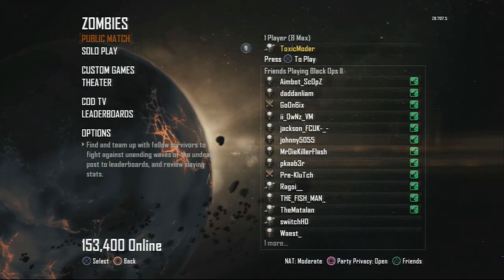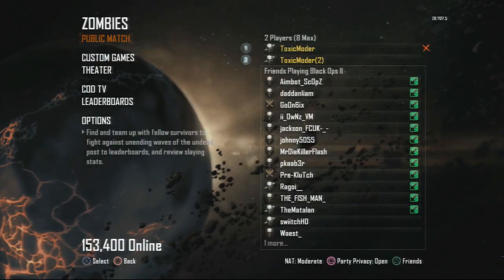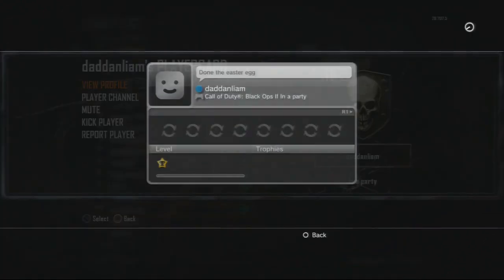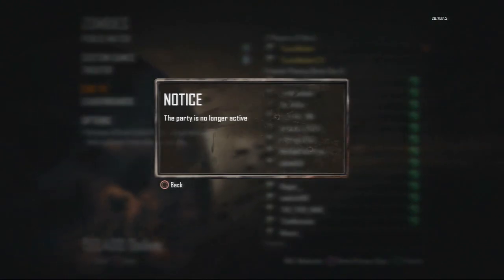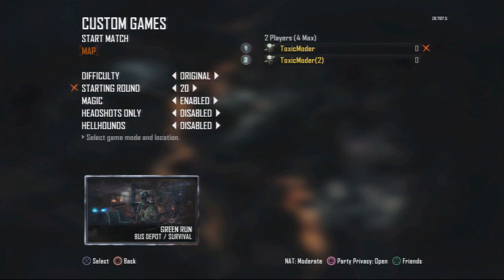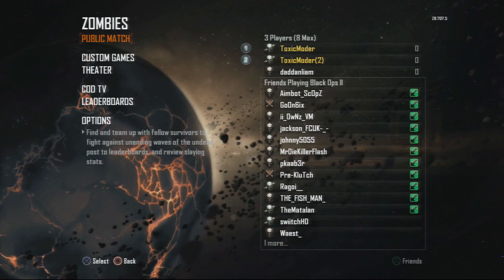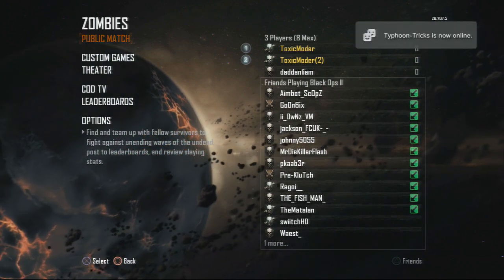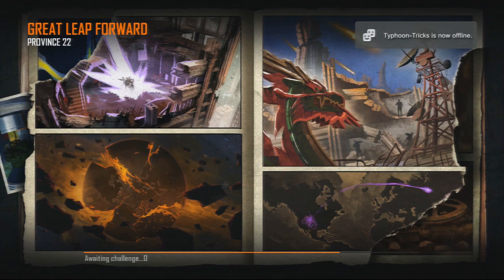Black ops 2 Glitches - Start at Round 20 in Zombies on Die Rise (PS3 + Xbox) Works on Leaderboards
Hi guys this is a new way to start at round 20 and make it stick on leaderboards. This works for Die Rise and Tranzit, i havent tried the rest but go ahead and try.

Founder: ME :)